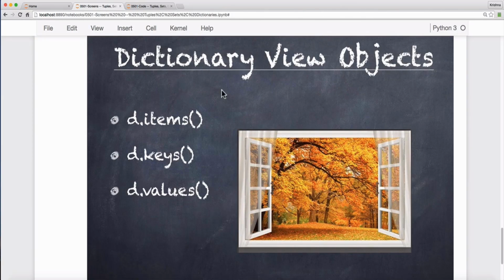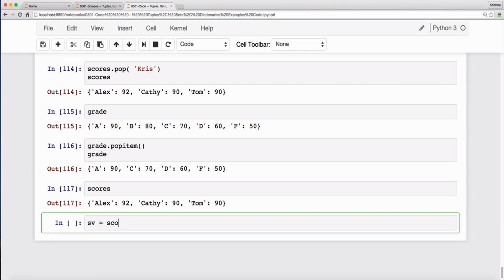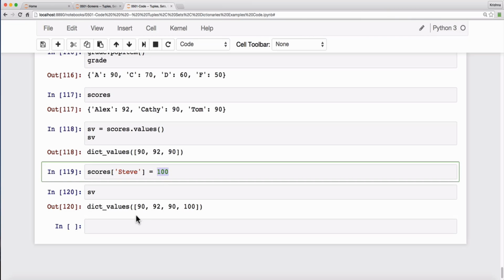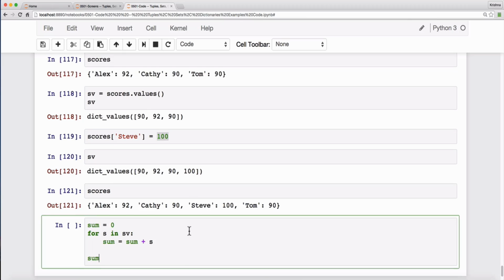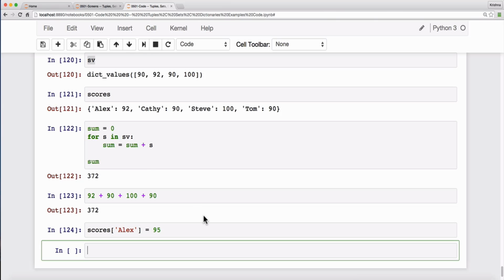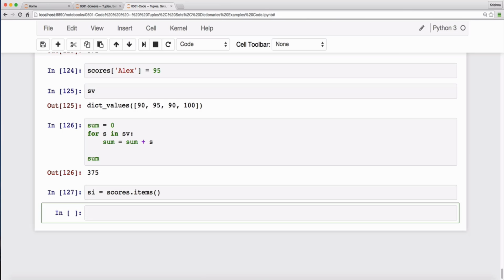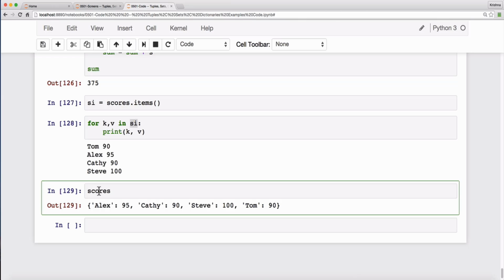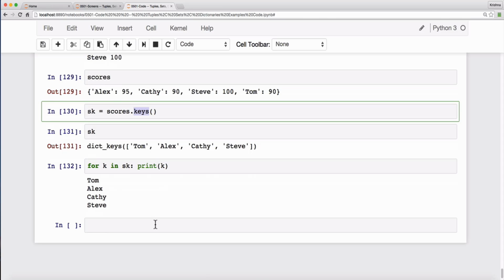Python3 -- 32. Dictionary View Objects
Dictionary View Objects